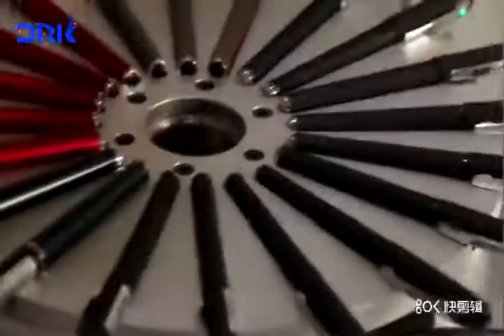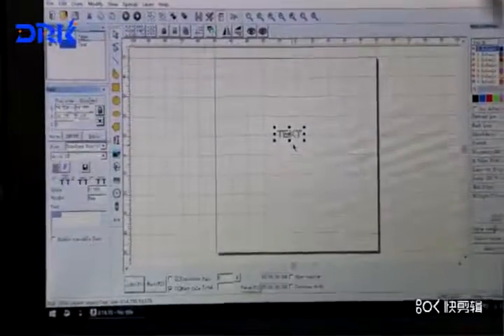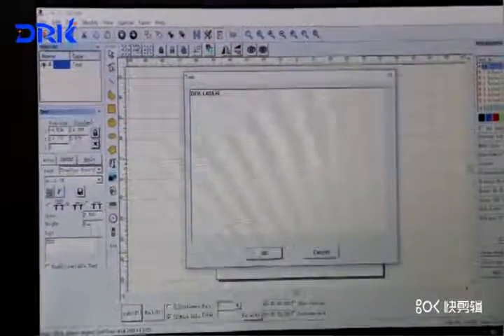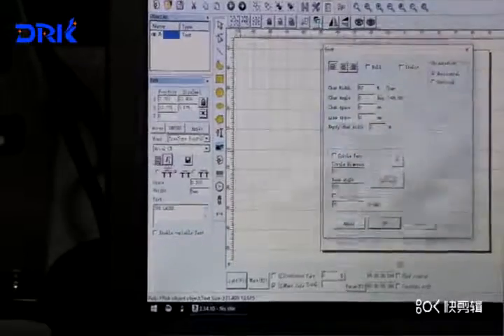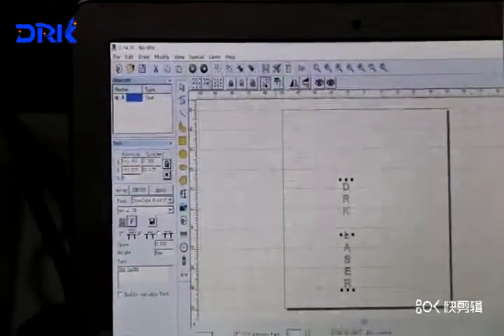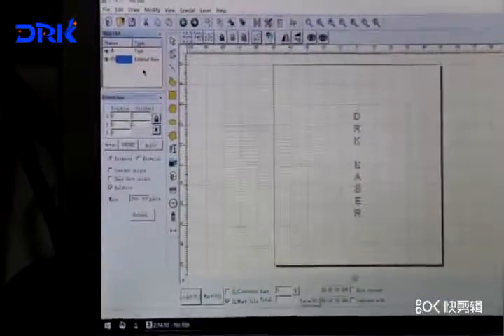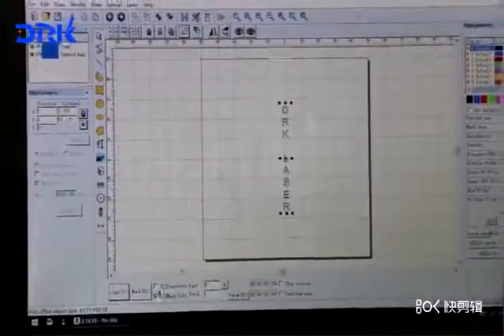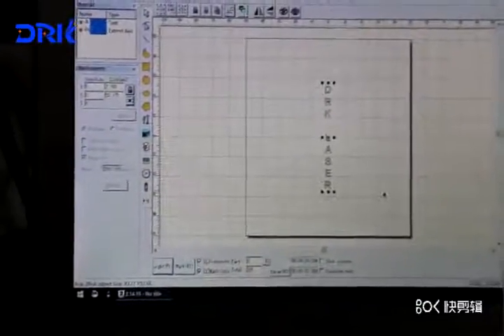how to use the pen rotary